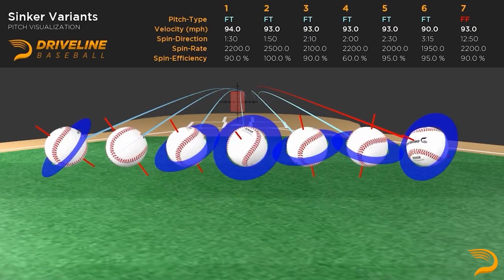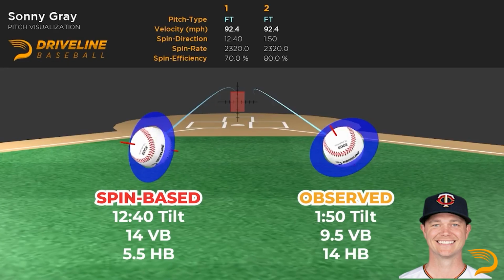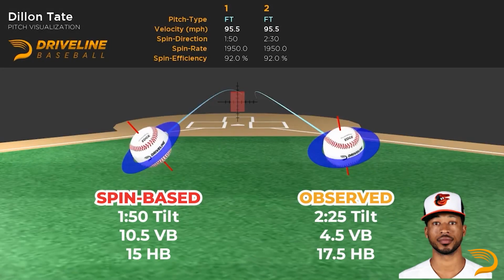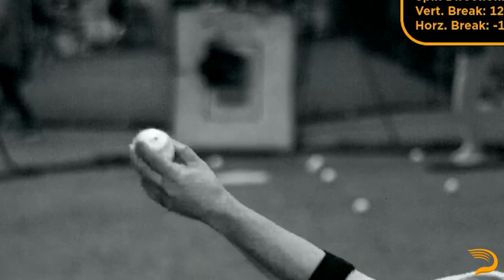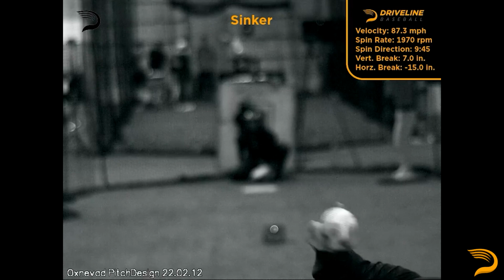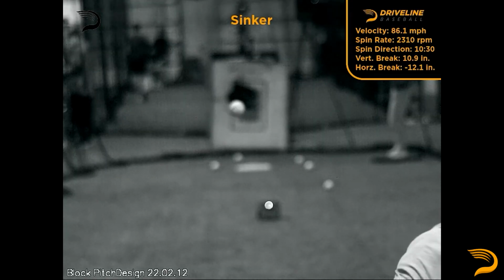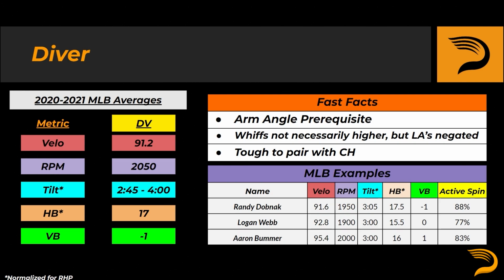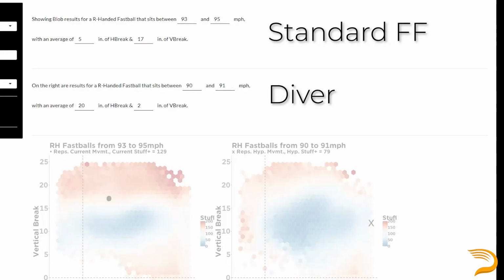How to Identify Baseball Pitches: Sinker | The Difference Between Sinkers | Driveline Baseball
A breakdown of the different sinker variations based off of their distinct movement profiles.

0:00 Intro
0:59 Difference Between Sinker Profiles
3:36 Classifying MLB Sinkers Example
3:59 Four Seam
4:18 Deadzone
4:59 Running Fastball
5:20 Standard Sinker
5:55 Running Sinker
6:20 Sinker Non-Magnus
6:39 Gyro Sinker
7:05 Heavy Sinker
7:31 Heavy Runner
7:56 Diver
8:32 MLB Sinker Averages
9:00 The Blob (Stuff+)
9:22 Outro